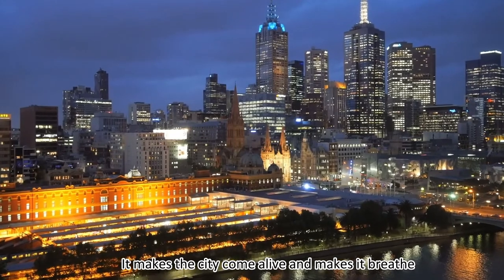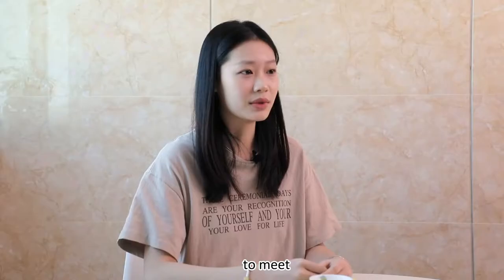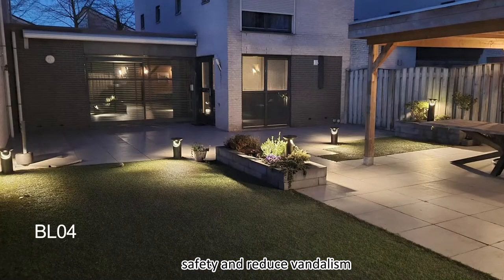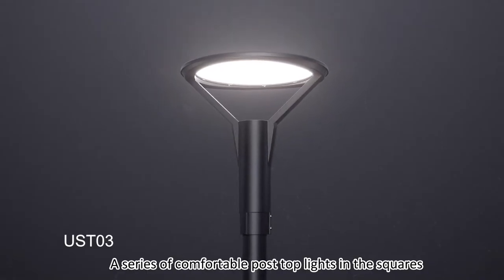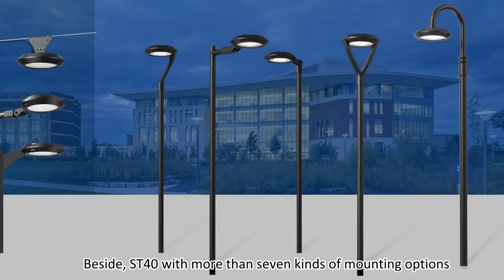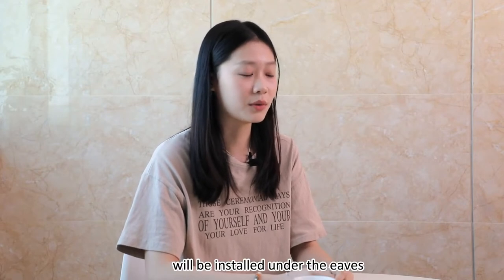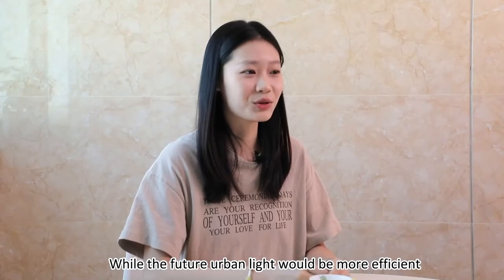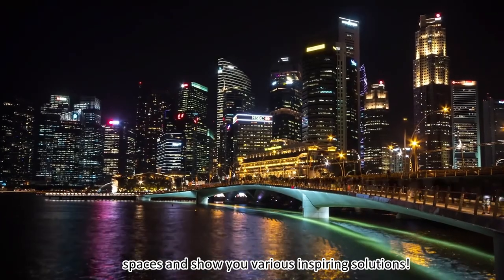Discove New LED Urban Lighting Design: Explore innovative ideas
🎯 Let's discover new LED urban lighting designs and explore more innovative ideas together!

⌚️Timestamps:
0:00 - Intro
0:33 - Bollard lights for parks, pathways, etc
0:54 - RGBW facade light makes architecture and bridges colorful
1:06 - Aesthetic post-top light brings comfortable lighting
1:20 - Street light increases safety
1:31 - LED wall packs for entryways, building facades, etc